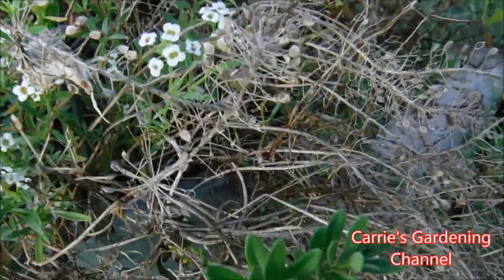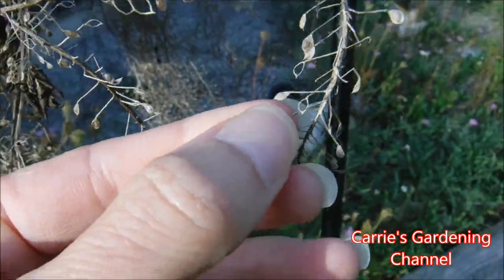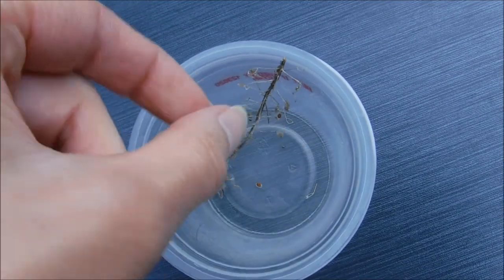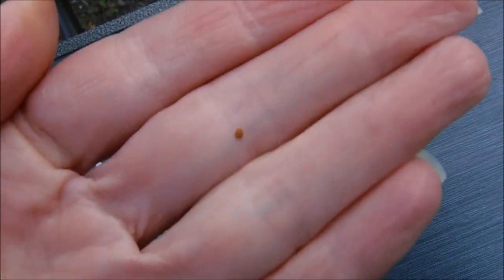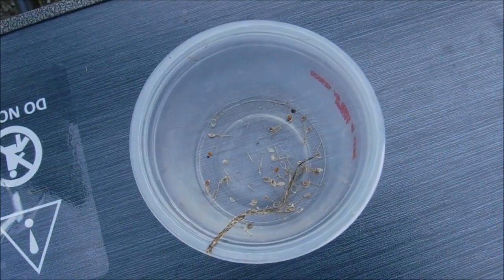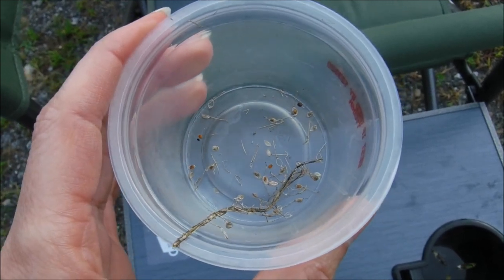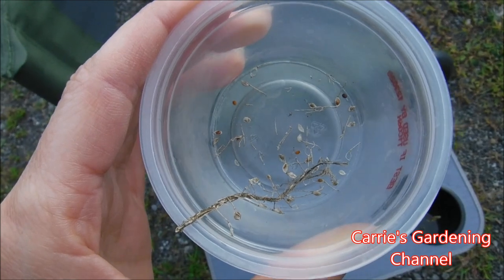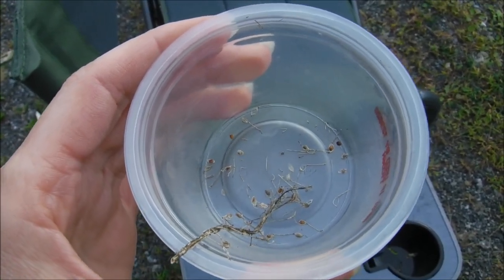How To Collect Alyssum Seed, How To Harvest Alyssum Seeds, What Do Alyssum Seeds Look Like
In this video I will be showing how to collect alyssum flower seeds. I will be showing what alyssum seedpods look like and what alyssum seeds look like. I will be talking about the best time to harvest your seeds.